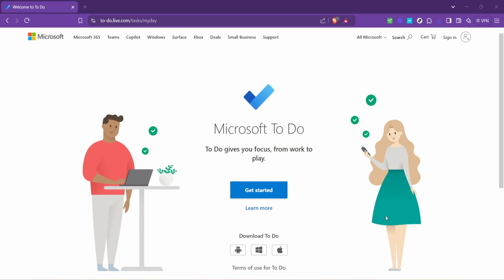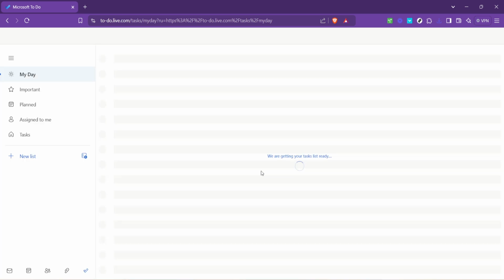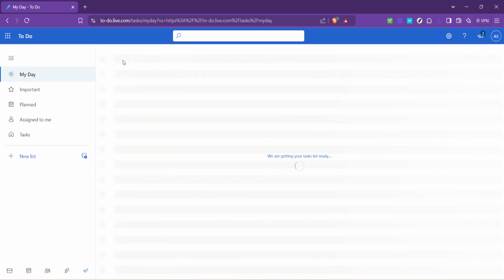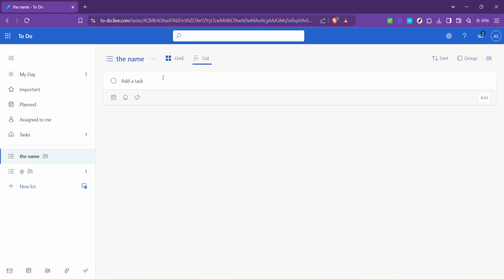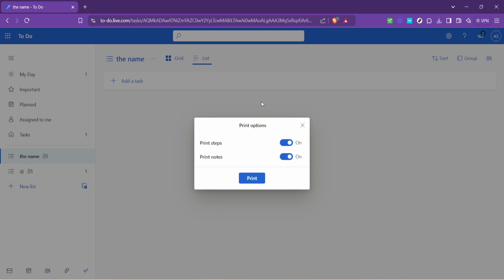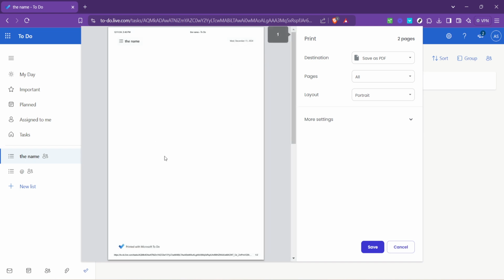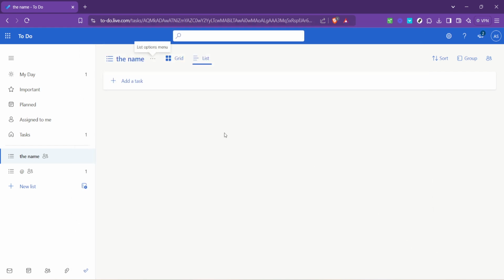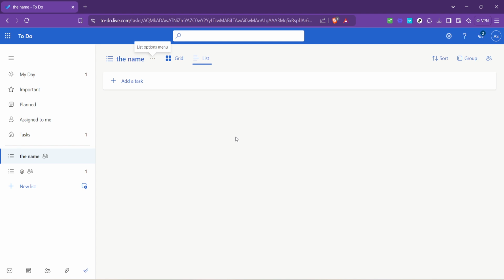How to Print Microsoft to Do List (Full 2024 Guide)